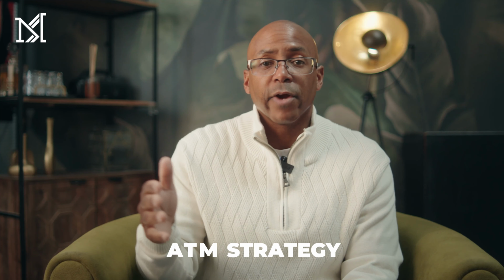The $1 Meta Ad Strategy Every Local Business Needs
Want to turn AI and digital disruption into your competitive advantage as a service-based business?

Want help to market, grow, and scale your business? Schedule a free strategy session

Are your customers walking right past your business without even knowing you exist?

In this episode, Darrell Evans reveals how local businesses can build powerful brand visibility using Meta advertising for just $1 per day.

He shared the shocking story of how I lived next to a restaurant for YEARS without knowing it existed until it was going out of business. Don't let this happen to your business!

TIMESTAMPS:
00:00 - The invisible local business problem
03:06 - How the Meta advertising strategy works for brand visibility
04:04 - Introduction to the ATM framework (Attention, Time, Money)
07:10 - Using engagement campaigns optimized for through plays
08:21 - Starting with just $1 per day per video (budget strategy)
11:54 - Building the know, like, and trust factor before selling

KEY TAKEAWAYS:
• Being physically visible doesn't mean customers know you exist - even if you're located in a busy area
• Create 6-10 short videos answering your prospects' most frequently asked questions
• Use Meta's engagement campaigns optimized for 15-second video views (through plays)
• Start with just $1 per day per video to build local awareness
• Focus on building attention and time before expecting money (the ATM Framework)
• This strategy works for virtually any local business (restaurants, gyms, service providers, etc.)

Follow The MindShift Podcast

About Darrell Evans

Darrell Evans is an American Investor, Business Growth Strategist, and Digital Marketing Expert. He's the CEO at MindShift Digital, where he and his teams have helped generate $300M+ for clients. He's the host of The MindShift Podcast, and he's the Founder of The MindShift Inner Circle.